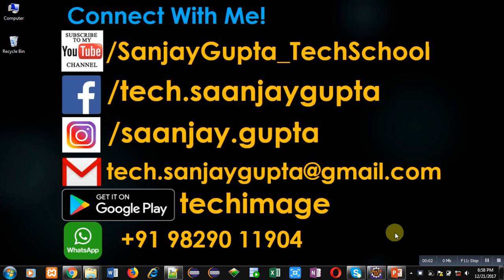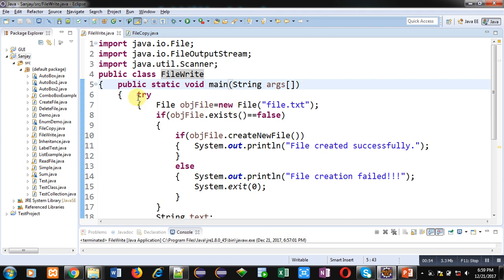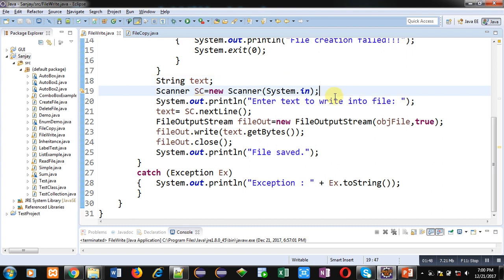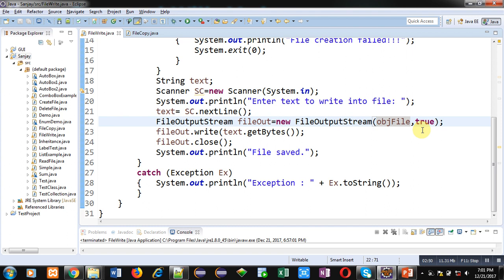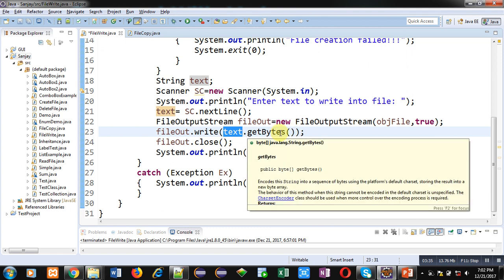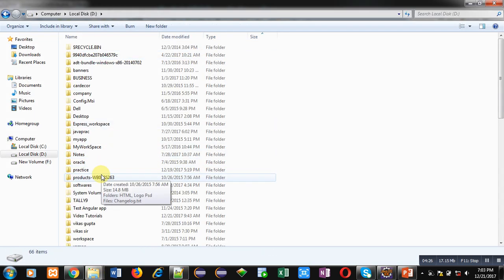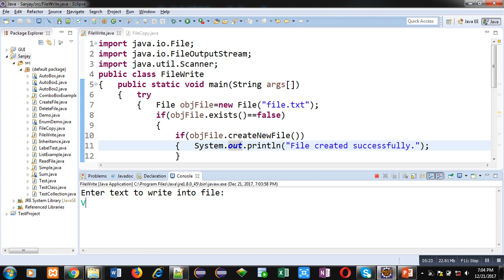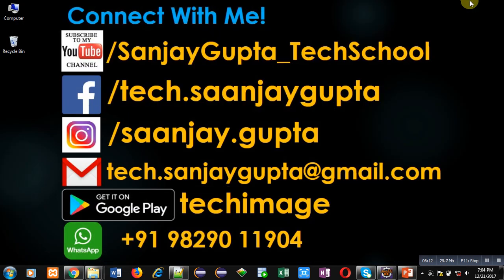66 Java | How to append content or text into a file using java program | by Sanjay Gupta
How to append contents or text into a file using java program.